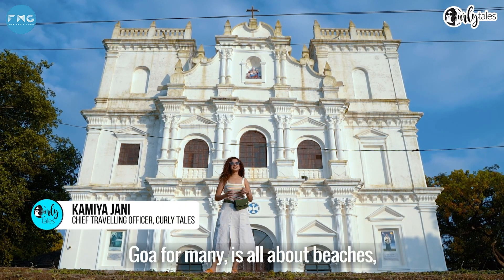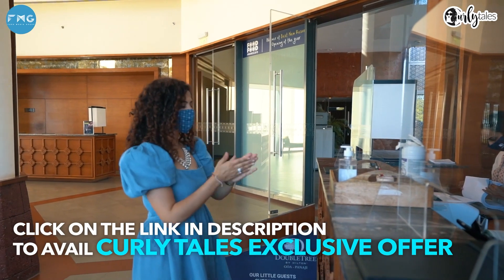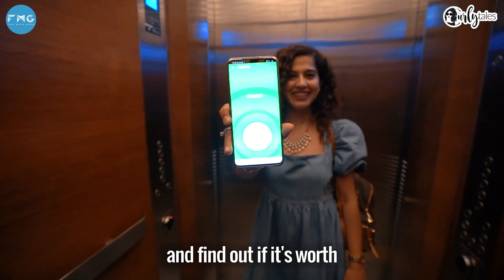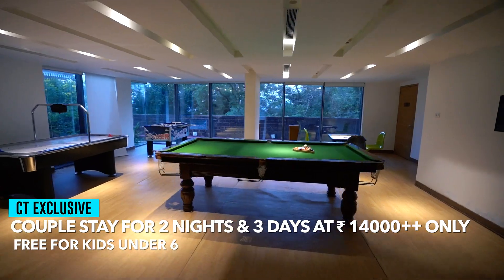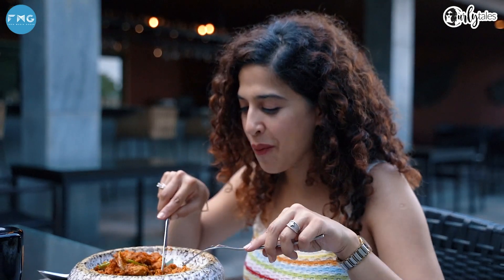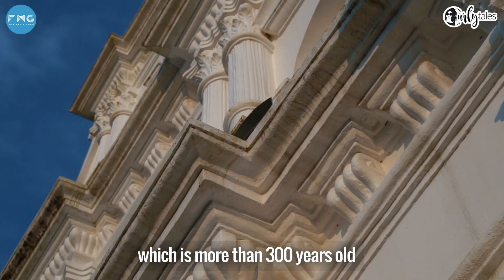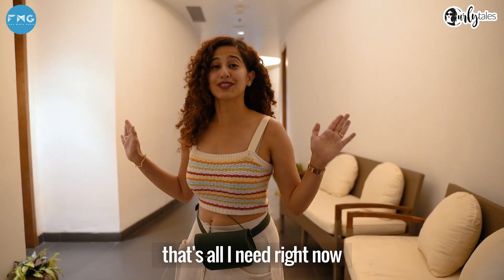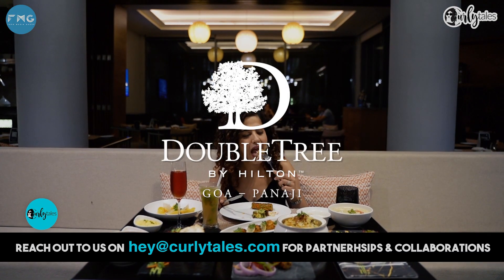I Love My India Ep 17: Exploring Panaji |Special 2n/3d Offer At Double -Tree by Hilton | Curly Tales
Goa Exclusive Offer For 2N/3D At DoubleTree by Hilton Goa-Panaji With Meals & Signature Experience Starting At ₹14000++ For a Couple. Click here to book:  Panaji, the capital city of Goa is known for its churches, local shopping, cruise casinos & charms of Old Goa. From visiting the colourful & vibrant lanes of Fontainhas to cruising along the Mandovi river. Experience Goa beyond its beaches with Kamiya Jani, as she sets her base at DoubleTree by Hilton Goa-Panaji & visits Divar Island, a quaint little town of historical importance to Goa, an experience that is included in Curly Tales exclusive package.
& book your stay right now to avail

AN EXCURSION TO DIVAR ISLAND

BREAKFAST & DINNER FOR 2 ADULTS
FREE STAY WITH BREAKFAST & DINNER FOR KIDS UNDER 12

All of this starting at ₹14000. Hurry up! As the offer lasts for a limited period.